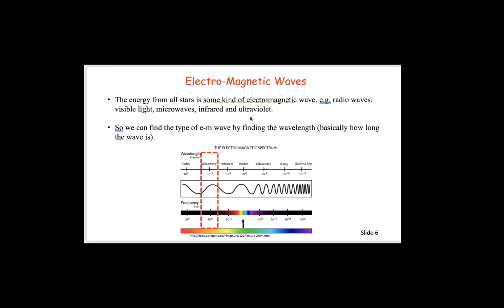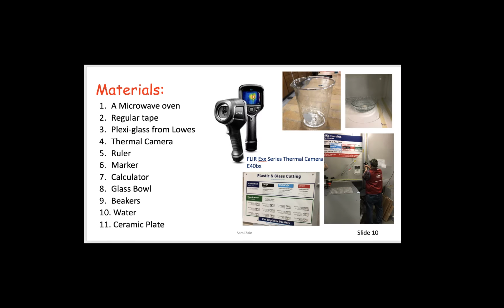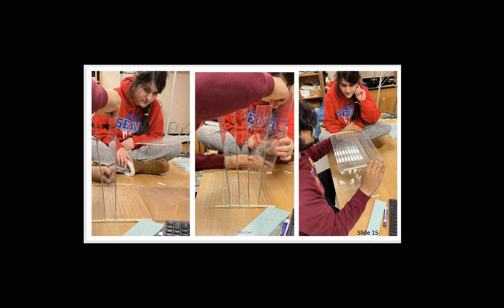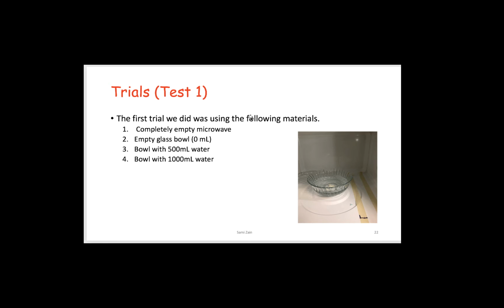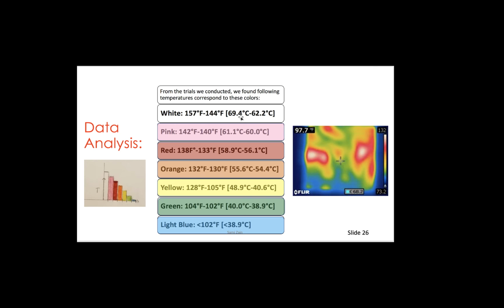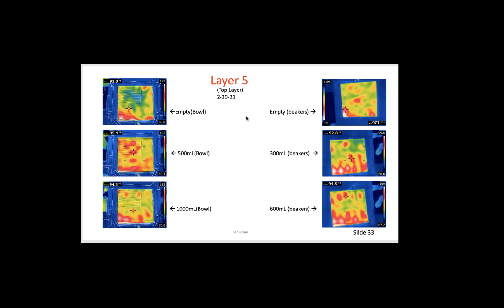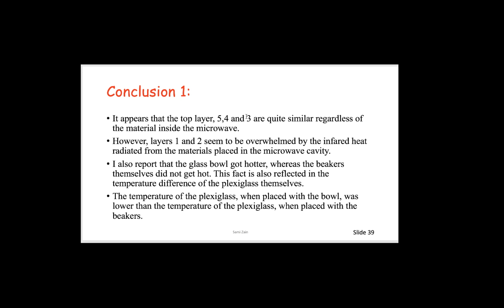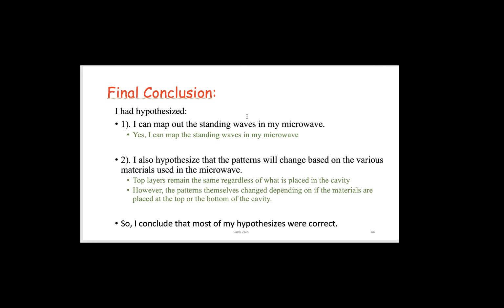Sami state presentation 2021